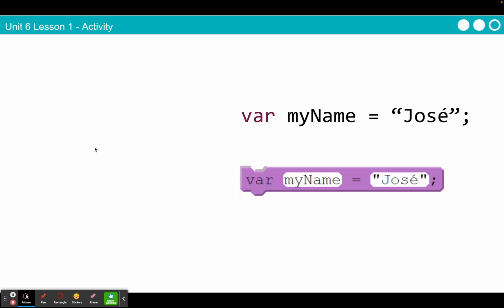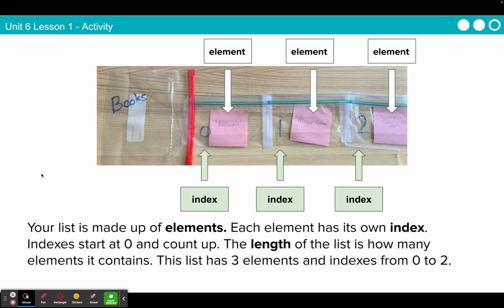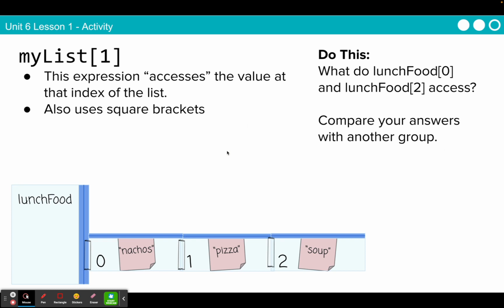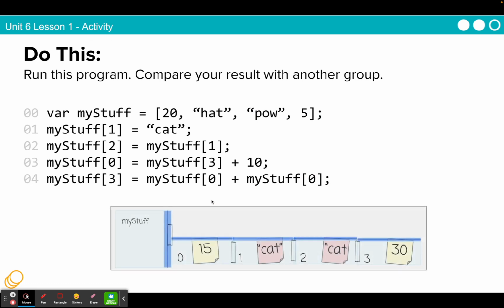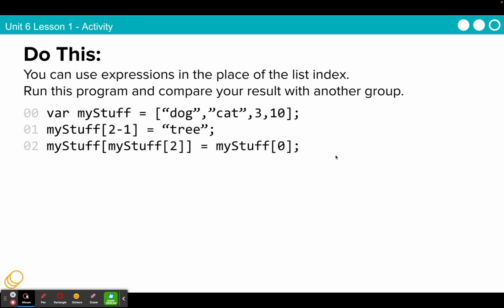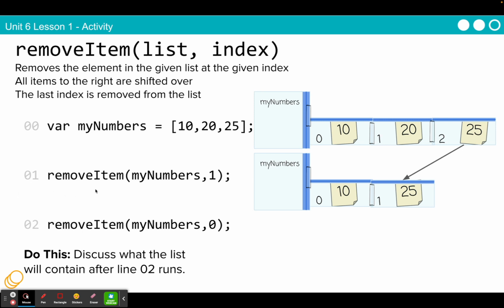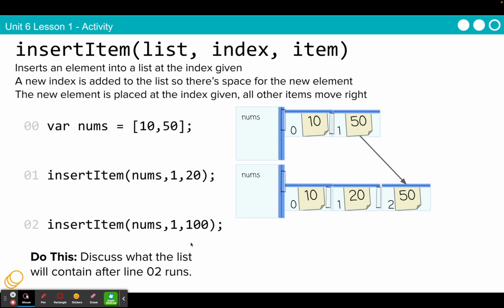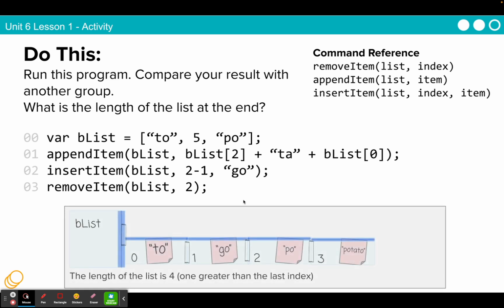U6 L1 Lecture